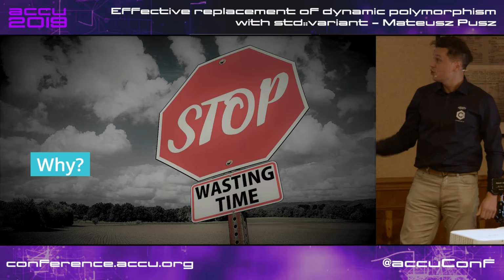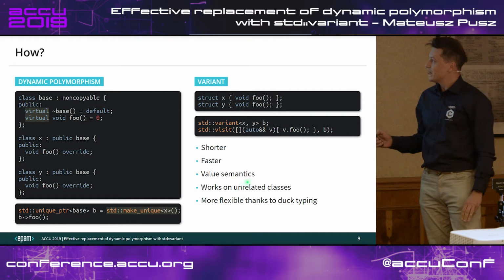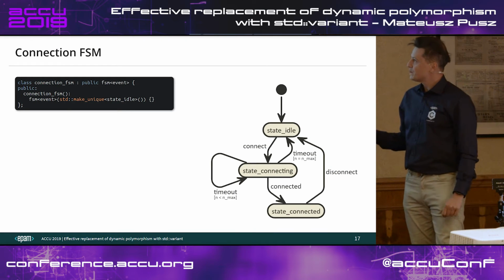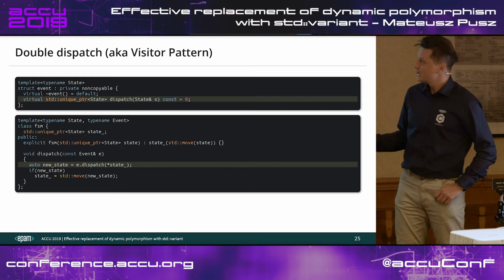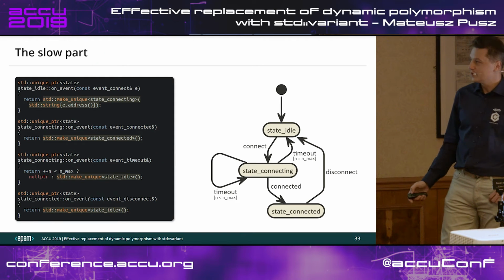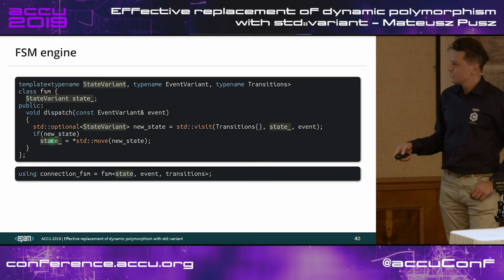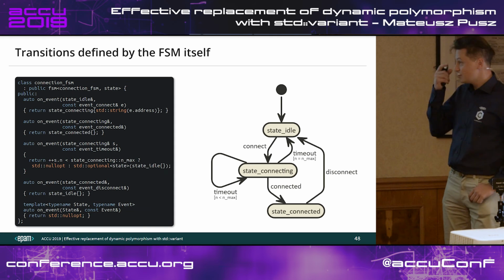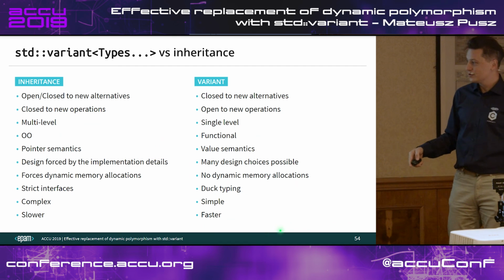Effective replacement of dynamic polymorphism with std::variant - Mateusz Pusz [ACCU 2019]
This short talk presents how easy it is to replace some cases of dynamic polymorphism with std::variant. During the lecture, we will analyze and compare a few implementations of the same simple Finite State Machine. It turns up that variant-based code is not only much faster but also it gives us the opportunity to define our interfaces and program flow much better. The talk will end up with the discussion of pros and cons of each approach and will try to give guidelines on when to use them.

Software architect, chief engineer, and security champion with more than 14 years of experience in designing, writing and maintaining C++ code for fun and living. C++ consultant, trainer, and evangelist focused on Modern C++. His main areas of interest and expertise are code performance, low latency, stability, and security.

Mateusz worked at Intel for 13 years and now he leads C++ Community at EPAM Systems. He is also a founder of Train IT that provides C++ trainings to corporations. Mateusz is an active voting member of the ISO C++ Committee (WG21) where, together with the best C++ experts in the world, he shapes the next official version of the C++ language. He is also a member of WG21 Study Group 14 (SG14) responsible for driving performance and low latency subjects in the Committee. In 2013 Mateusz won “Bench Games 2013” – worldwide competition in the C++ language knowledge.

Future Conferences:
ACCU 2019 Autumn Conference, Belfast (UK):
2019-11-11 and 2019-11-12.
ACCU 2020 Spring Conference, Bristol (UK), Marriott City Centre:
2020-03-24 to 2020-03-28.